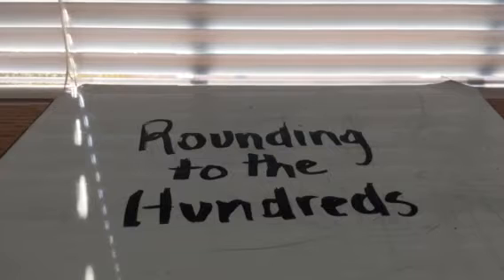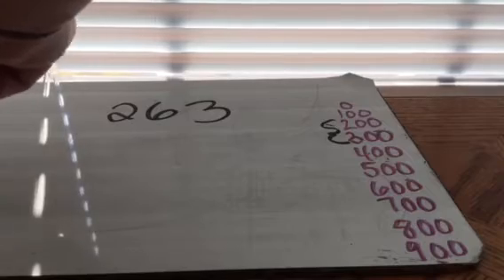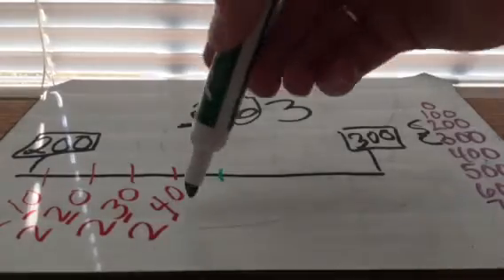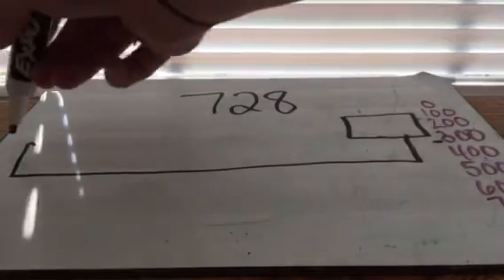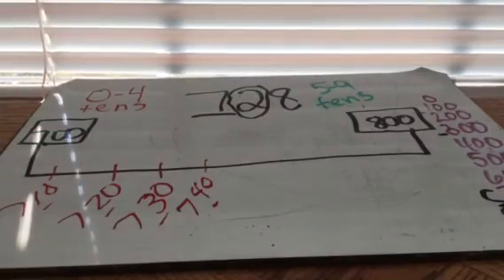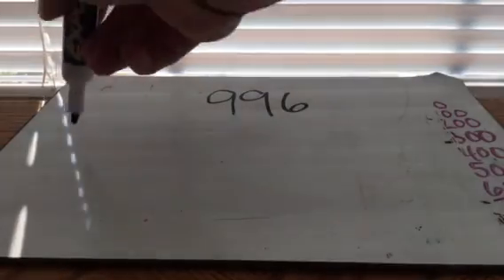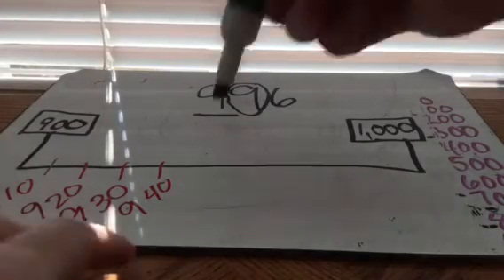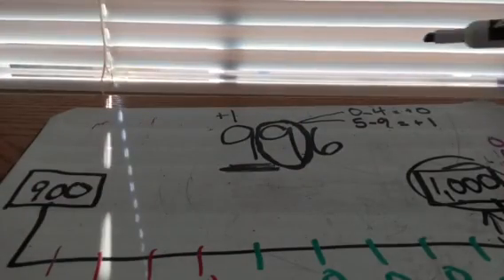Rounding to the Hundreds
Rounding three digit numbers using a number line